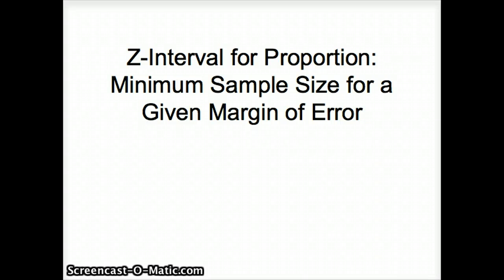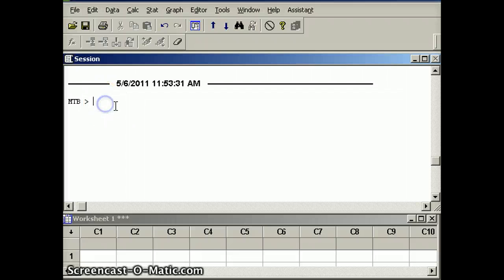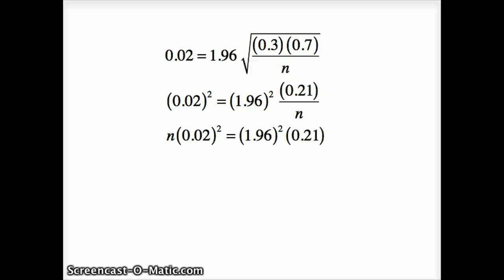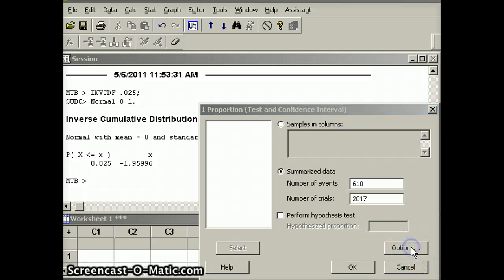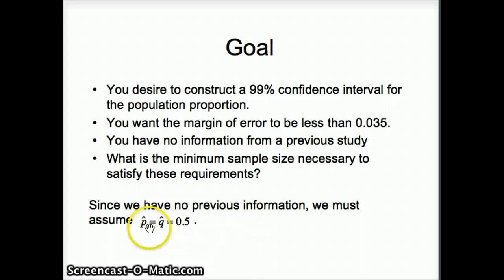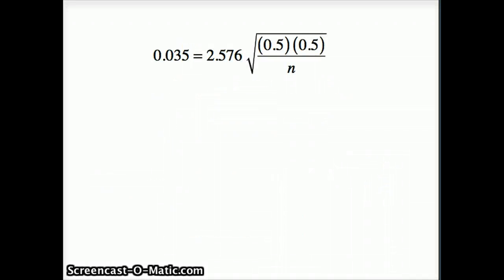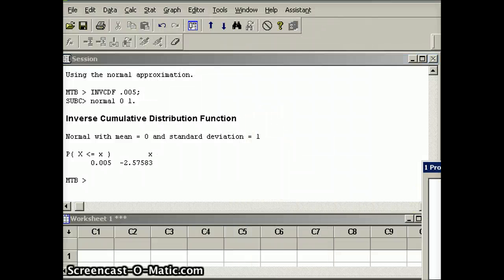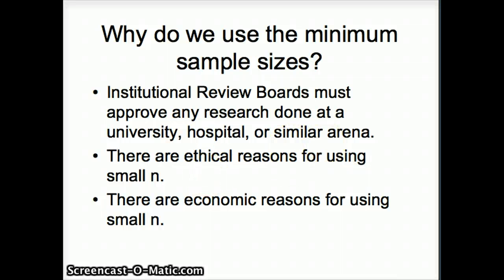DuPage Statistics:Minimum Sample Sizes for Z-Intervals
This presentation shows how to find the minimum sample size necessary for a pre-determined margin of error.